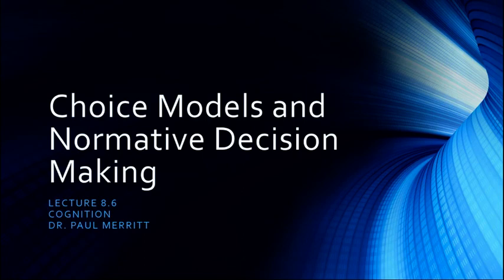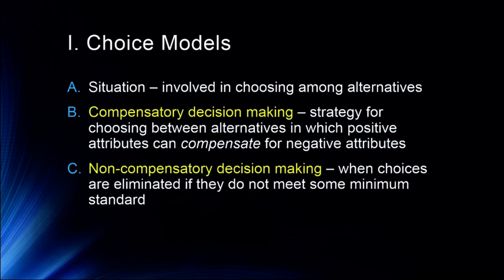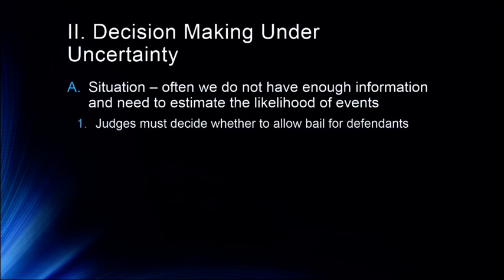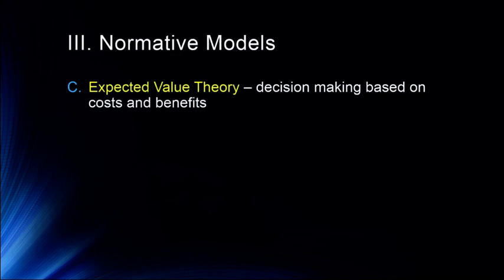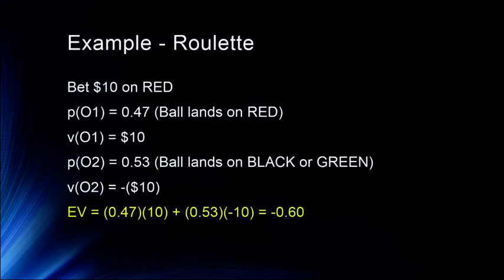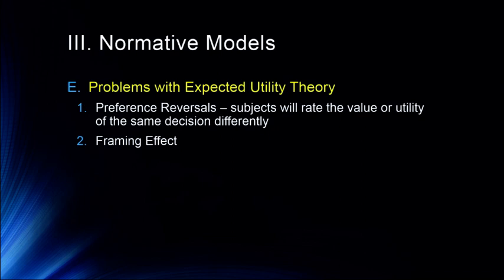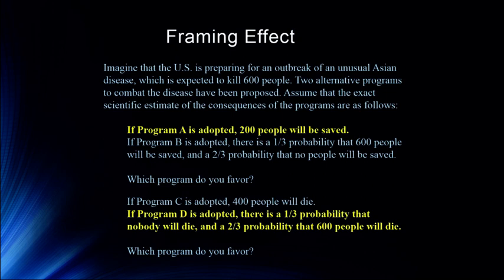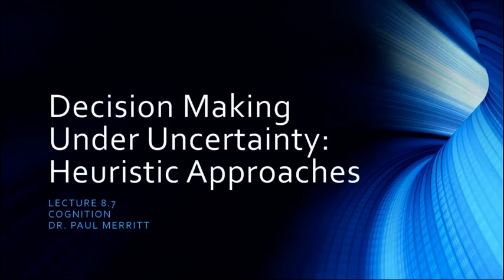Cognition Lecture 8 6 Choice Models and Normative Decision Making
Introduction to choice models (compensatory and non-compensatory) decision making, and normative models such as expected value theory.